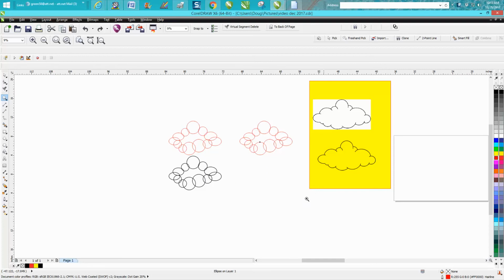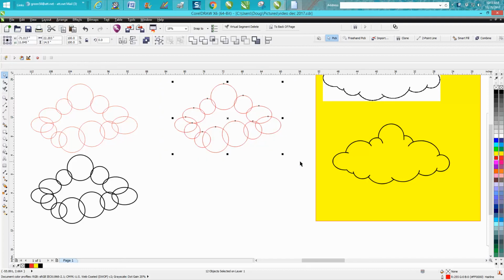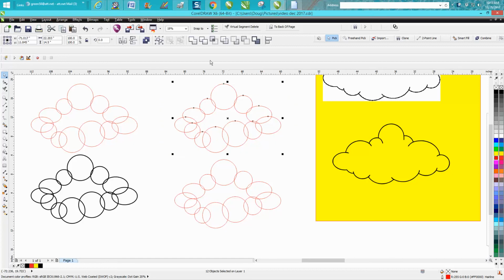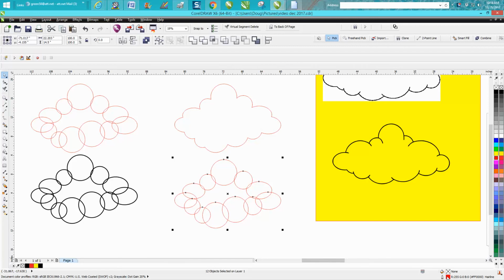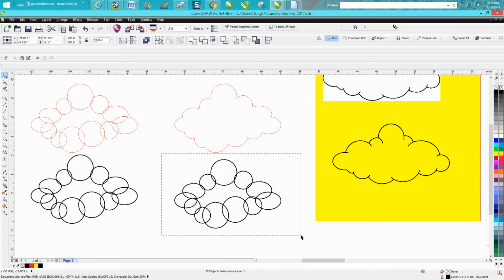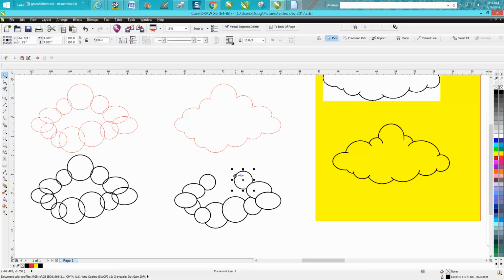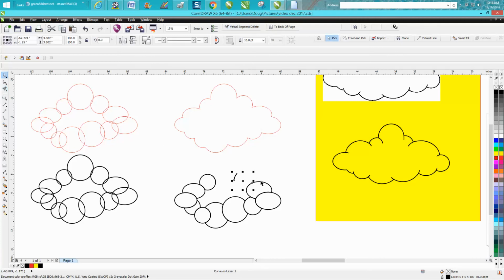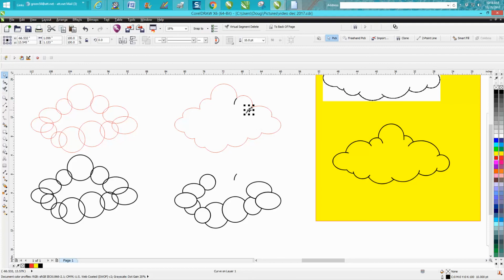Corel Draw Tips & Tricks Draw a cloud